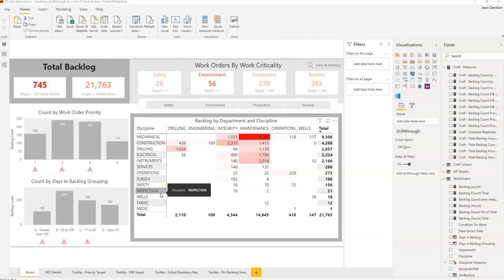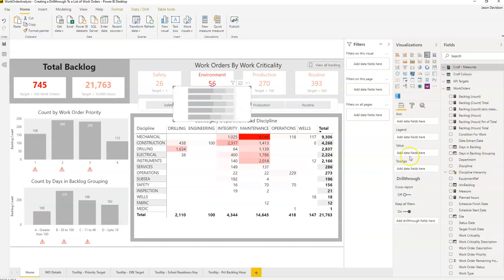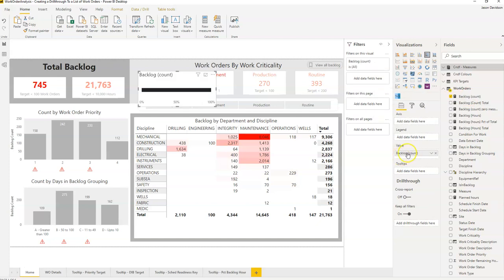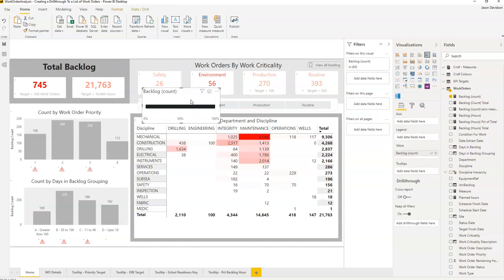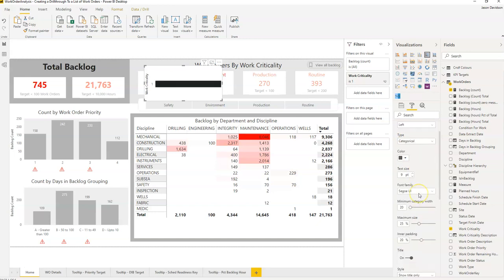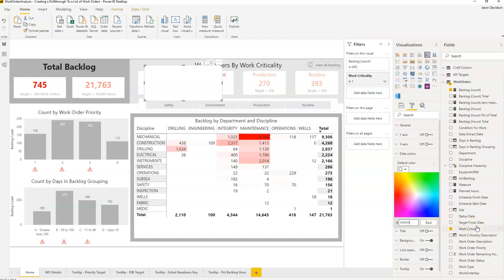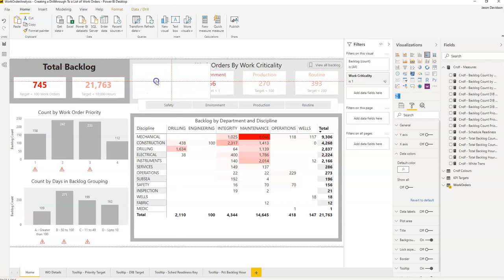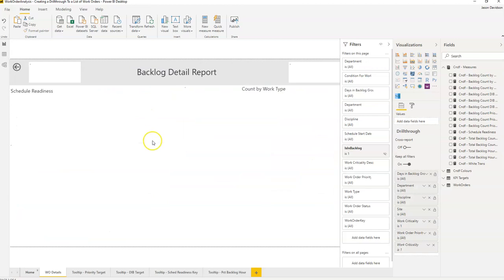Quick Tip #4 - How to Create a Drillthrough from a Card Visual in Power BI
QT#49 - Drill Through From a Power BI Card Visual in 5 Simple Steps

Create a drillthrough from a card with a bit of inventive use of the Power BI 100% Stacked Bar Chart.

Learn this neat little hack for creating a drillthrough from the card visual to a list of maintenance work orders using a 100% stack bar chart and some inventive use of the formatting options.

Resources
👉Access to the source PBIX files